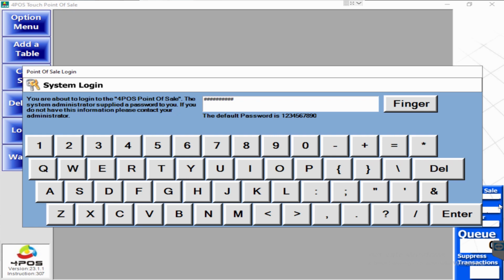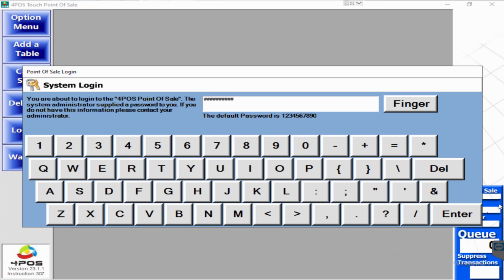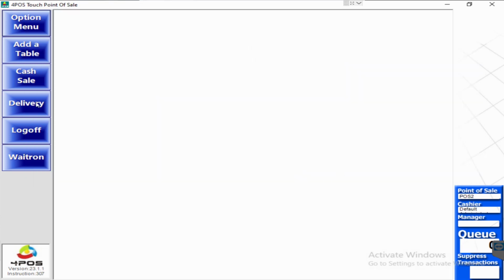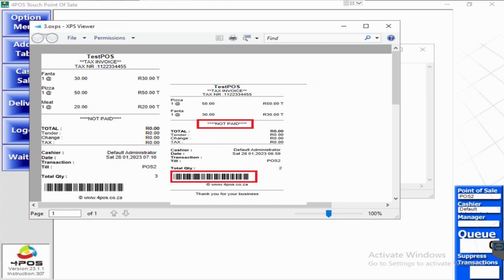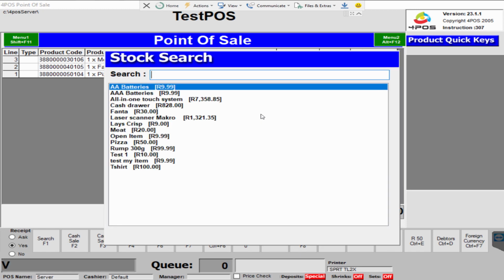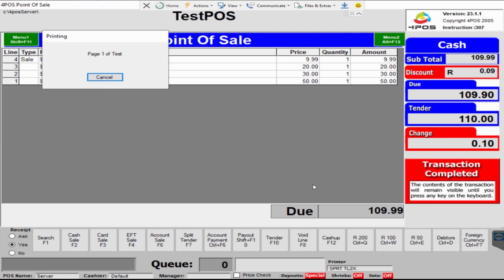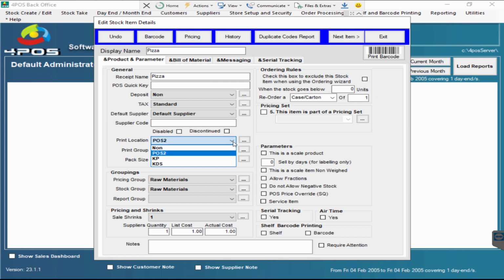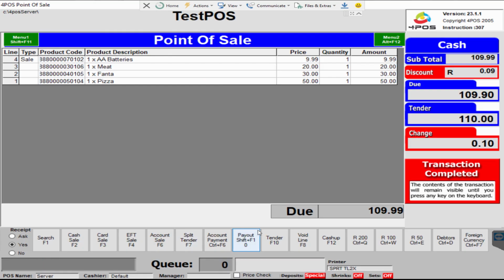4POS 4 your TakeAway in a Supermarket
Simply a better way to manage your Takeaway in a Supermarket environment.